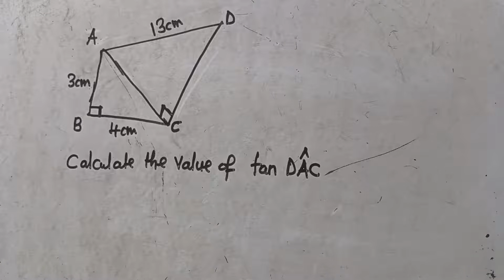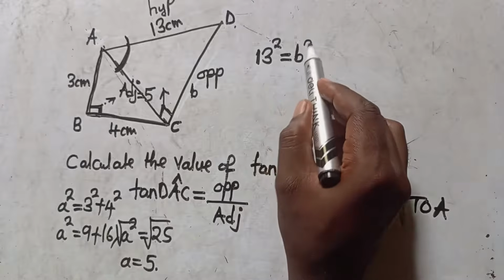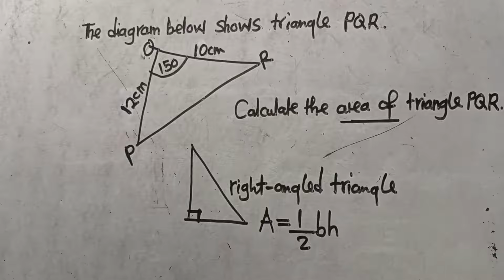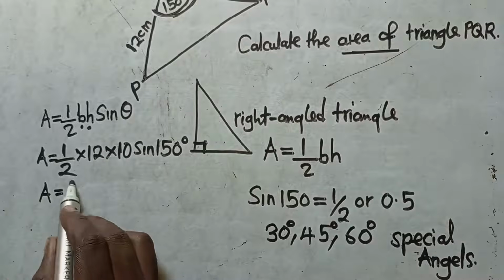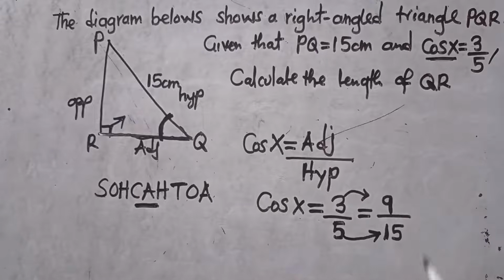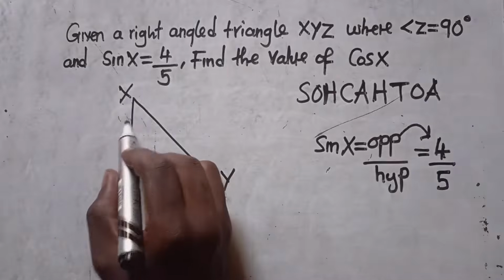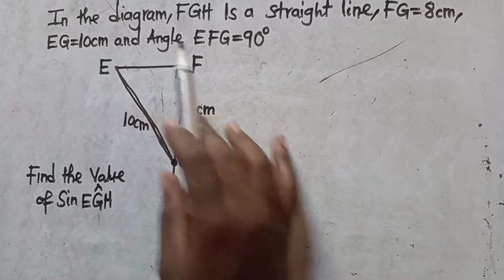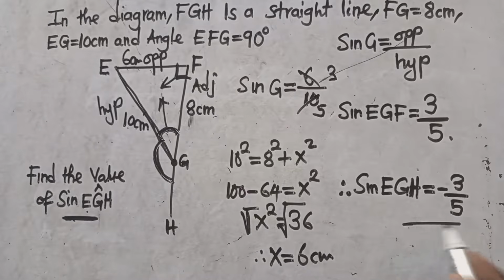ECZ P1 Trigonometry Full Combined Papers || Trigonometric Ratios - Well Explained